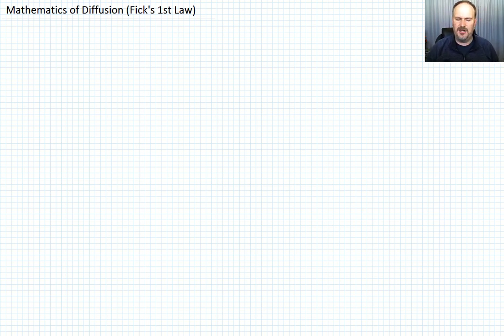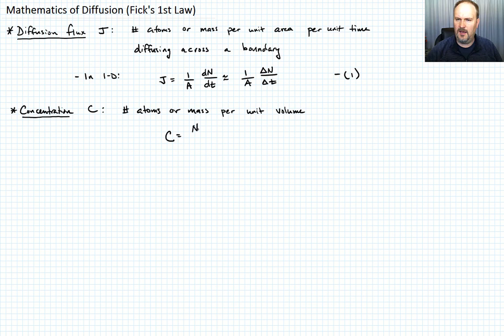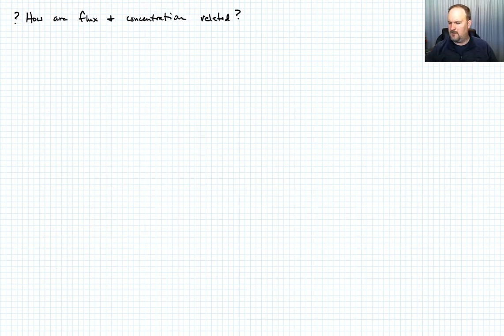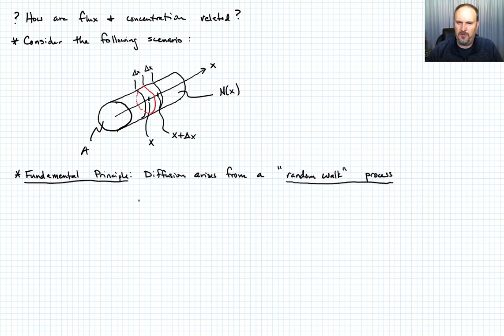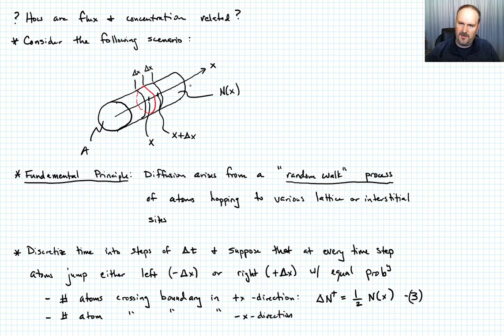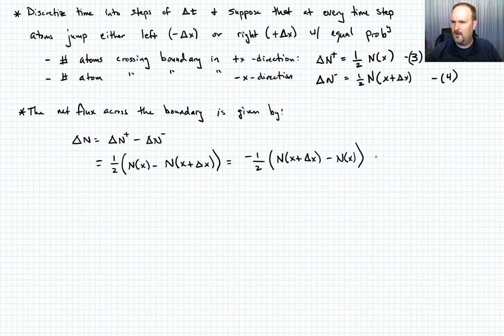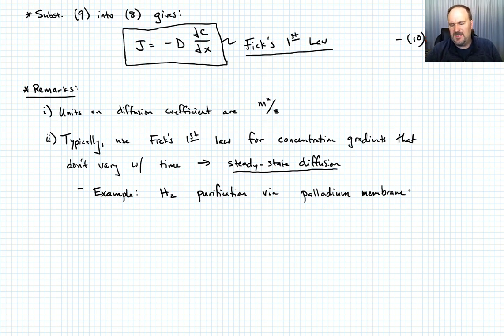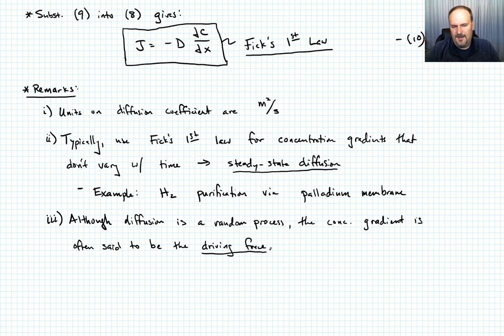4.2: Diffusion (Mathematics of Diffusion - Fick's 1st Law)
Derives Fick's 1st Law in 1-D assuming a random walk process. Gives remarks about the use of it being confined to steady state diffusion.